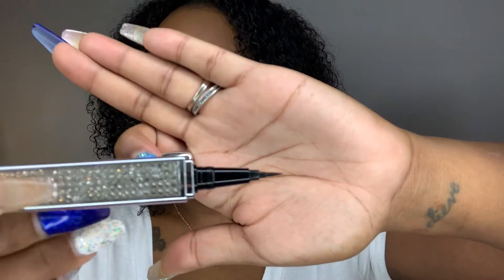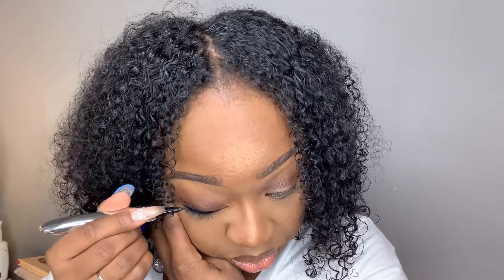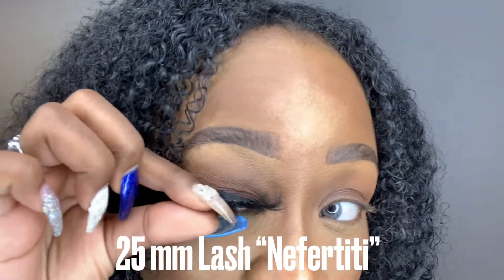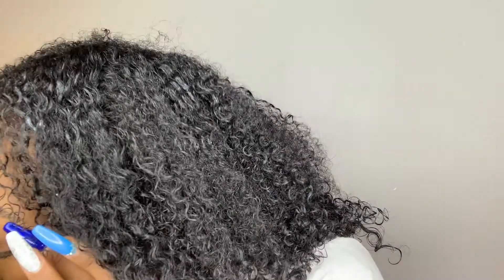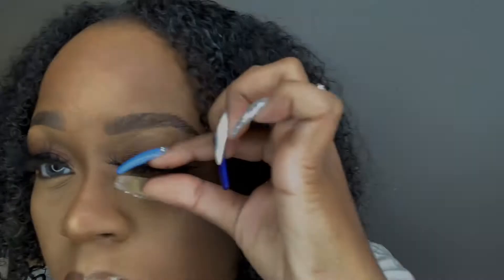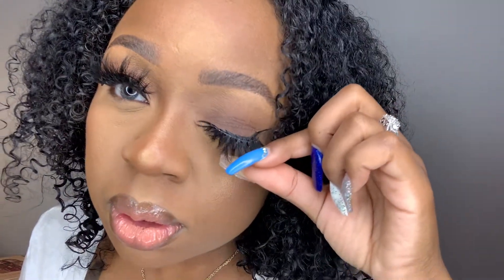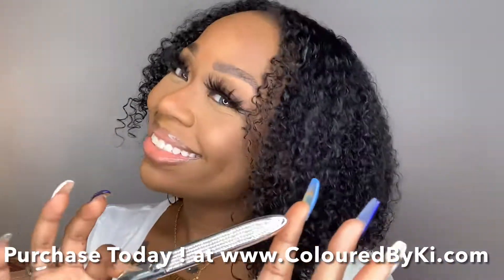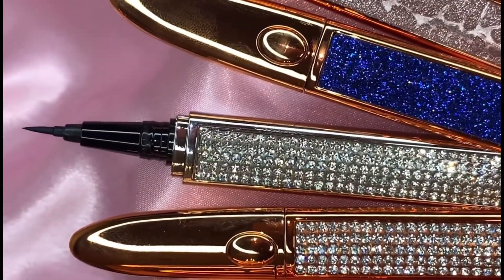2 in 1 Lash Glue/Eyeliner Felt Pen Tutorial/Review